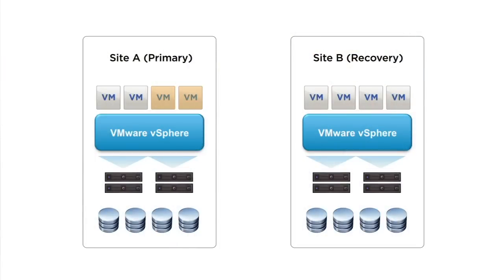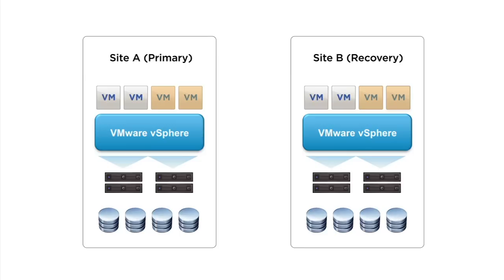VMware vCenter™ Site Recovery Manager™ for Small and Midsize Business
-- Gil Haberman, Senior Product Marketing Manager at VMware, describes the latest changes for SMBs to VMware vCenter Site Recovery Manager, the disaster recovery management product that complements vSphere to enable simple, affordable, and reliable disaster protection for virtualized application. vCenter Site Recovery Manager, one of VMware's software-defined datacenter services, simplifies setting up and maintaining recovery plans, the site recovery and migration process, failover testing, and planned site migrations, and includes new DR to the Cloud services, vSphere Replication bundled with most versions of vSphere, and support for vSphere Essentials Plus for SMBs. vCenter Site Recovery Manager is part of the VMware vCloud Suite, a complete, integrated cloud infrastructure suite that simplifies IT operations while delivering the best SLAs for all applications.